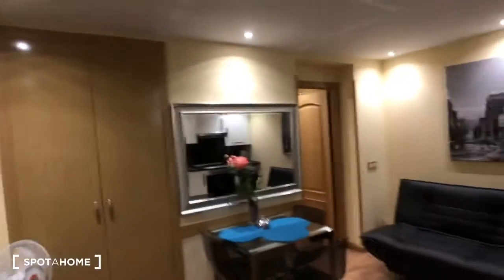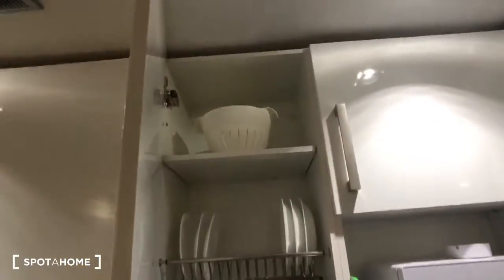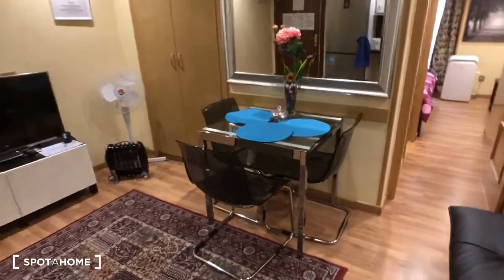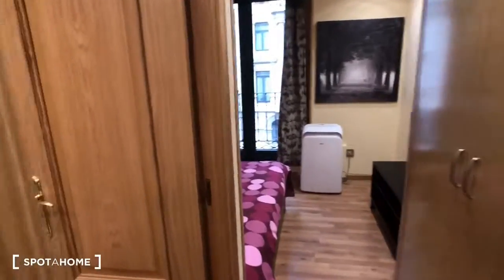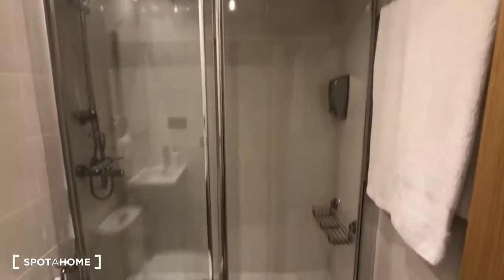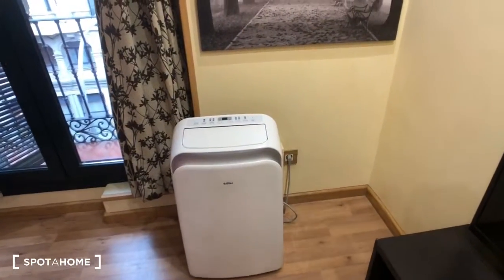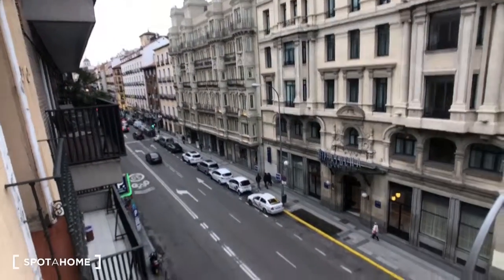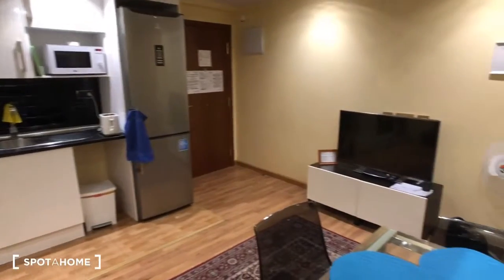1-bedroom apartment with balcony for rent in Lavapies - Spotahome (ref 208250)